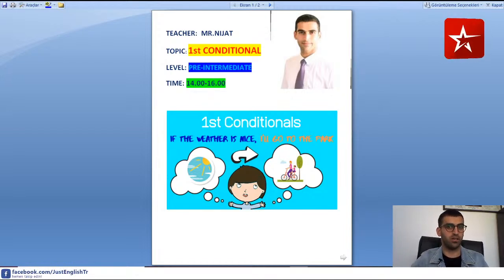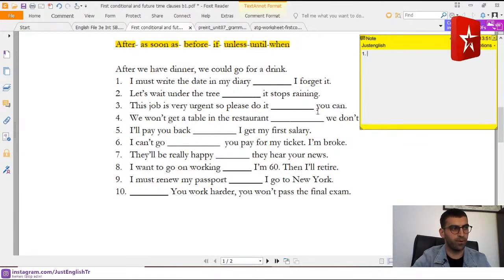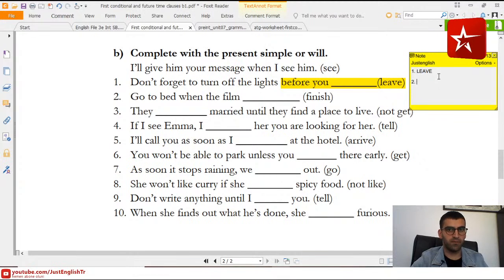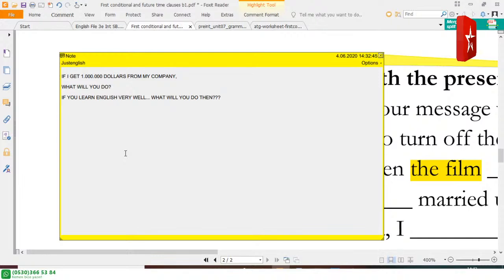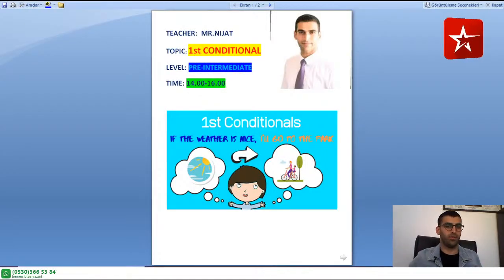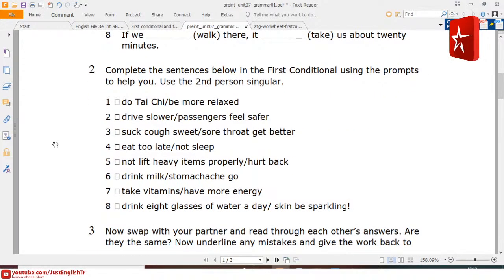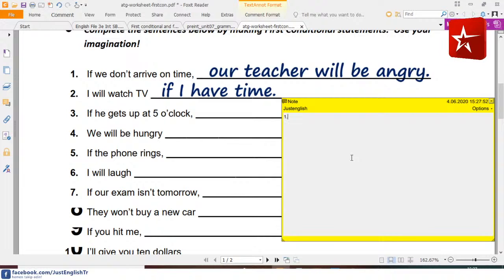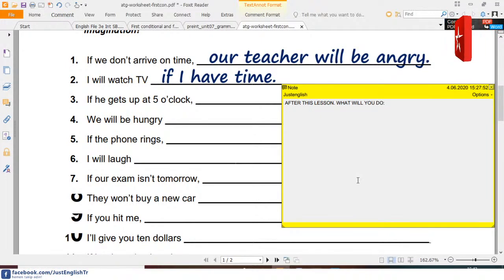Pre-Intermediate - "Grammar" - First Conditional - Lesson 22 - Live Class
Hello Everyone!

- First Conditional

Herkese Merhabalar...

Just English Dil Okulları İle İngilizce Öğreniyorum Video Serimizin Bu Dersinde İngilizce Orta Seviyelerini İşliyoruz. Renkli ve Dikkat Çekici Anlatımlar İle Ders Video Sizlerle...
Bu  Videoda;

-  İlk koşullu

Konularını İşleyeceğiz.